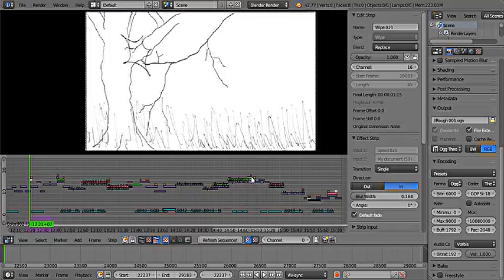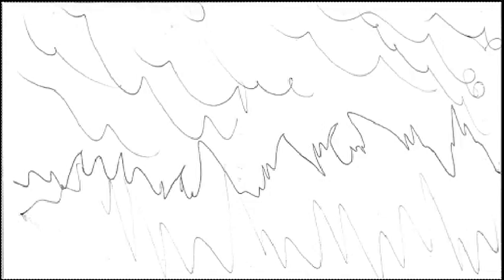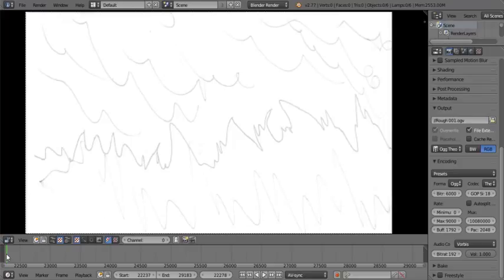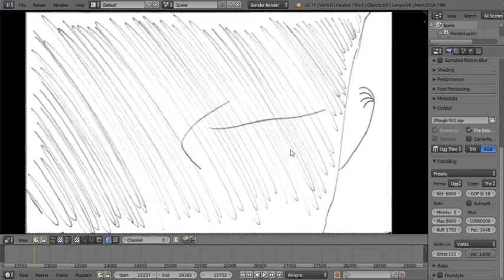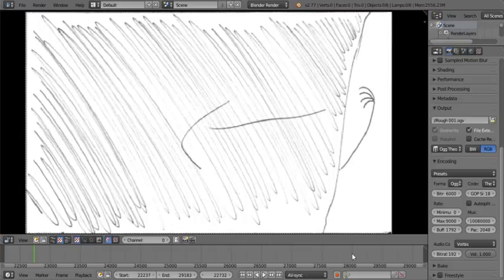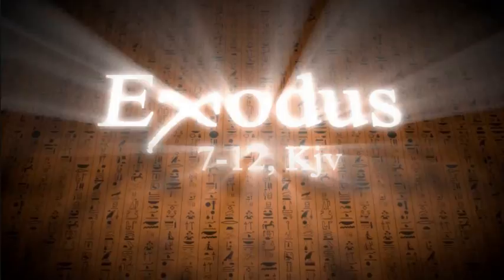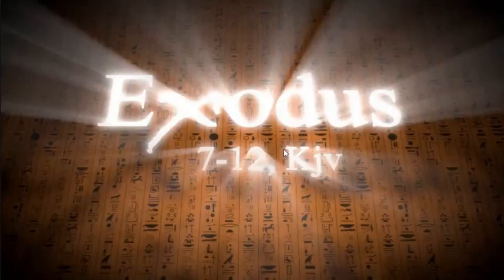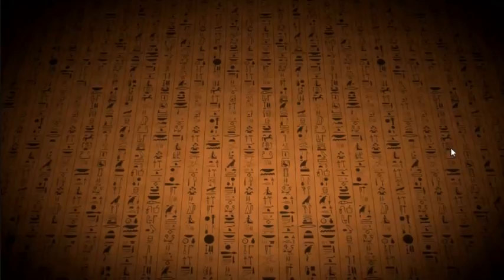Exodus 7-12 Vlog - 2017 - 04 - 20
Hey all!

Yes! Another week, another vlog! hahaha.

This week, I was enabled to finish the storyboards that were added last week that were still muted and also do an opening that may or may not be the final. We'll see what GOD does!

Either way, you're gonna luv it!

Links:
 - Text dissolve tutorial using particles
(not the one I was thinking of, but still uses the same principles)

Biggest thanx to GOD for helping me with this. Without HIM, none of this would be possible! :D

Know JESUS yet?